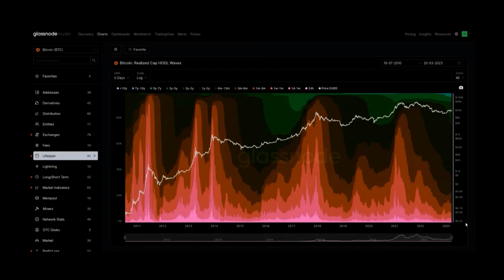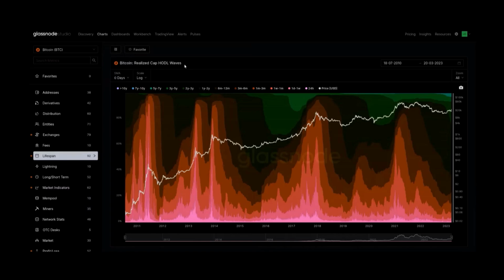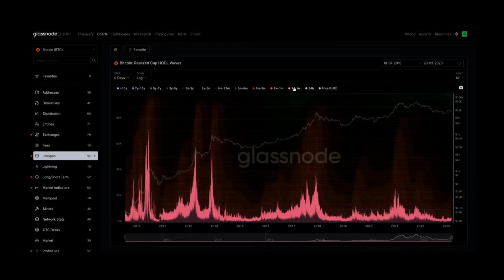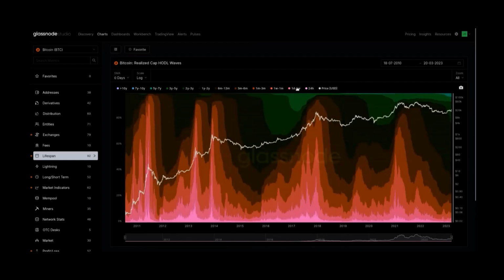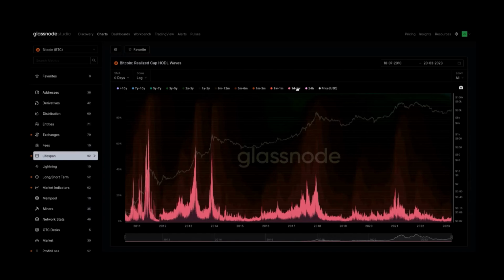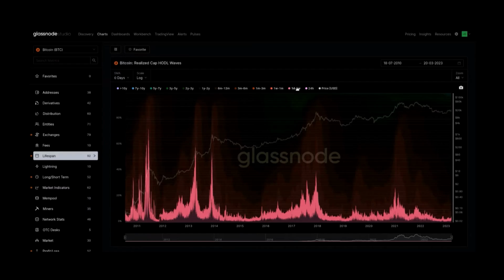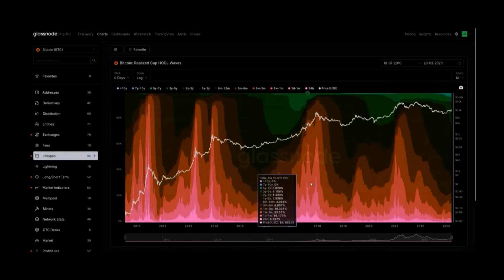Are Bitcoin HODLERs taking profits right now? WoC Clips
Bitcoin has out-performed this week, rallying 35.8% against a backdrop of challenging conditions for the traditional financial and banking system. In this edition, we explore how Bitcoin appears to be shifting up a gear, and rallying out of deep bear market territory.

Topics for Discussion:
- Historically strong weekly price out-performance for BTC.
- Healthy uptick in on-chain activity, suggesting adoption growth.
- Rallying into ‘neutral’ ground based on the MVRV Ratio.
- Recovery of SOPR across several variants.